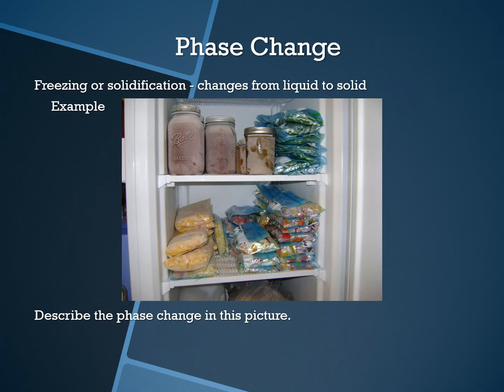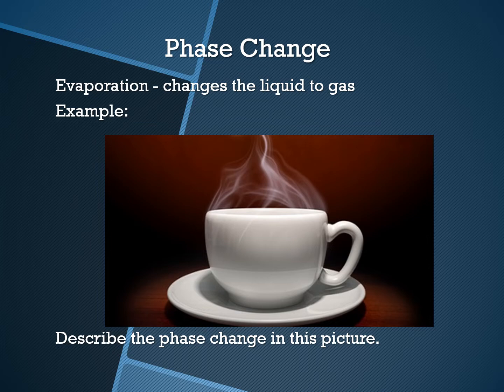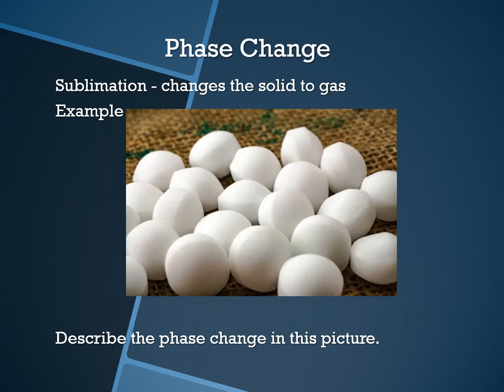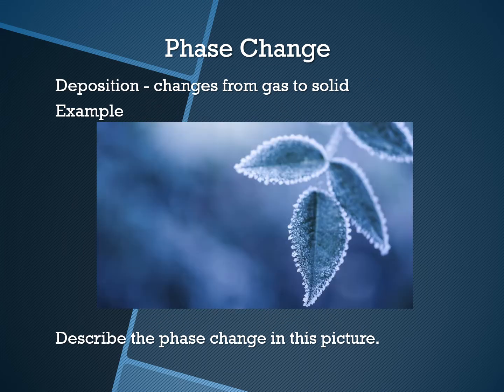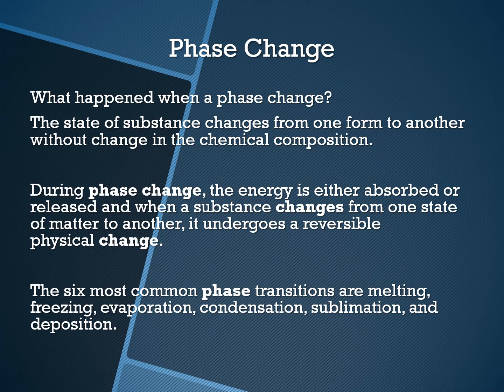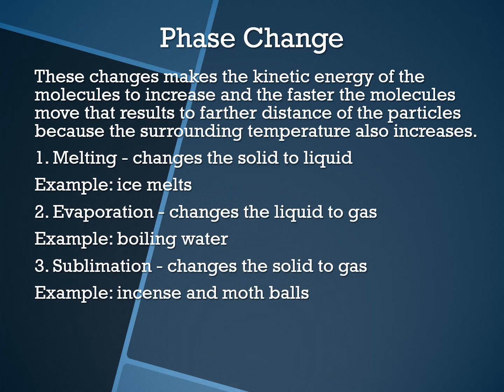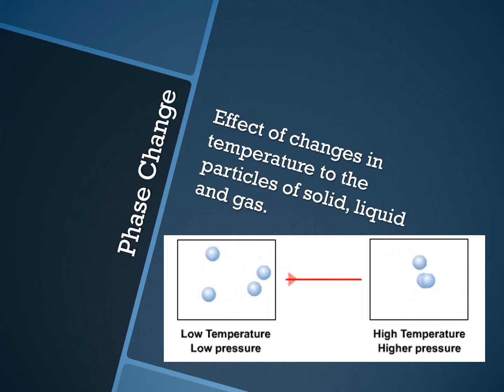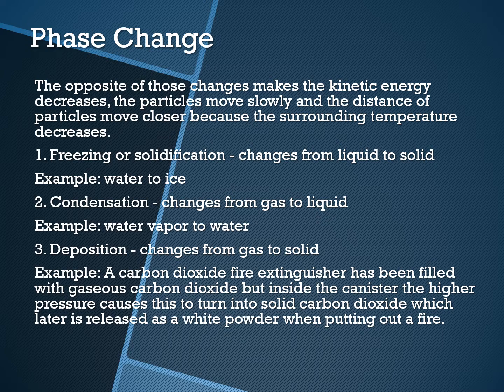Phase Change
This lesson is a continuation of discussion.  In this lesson, the students should understand the differences of phase changes.  There are examples, meaning and explanation in this video.